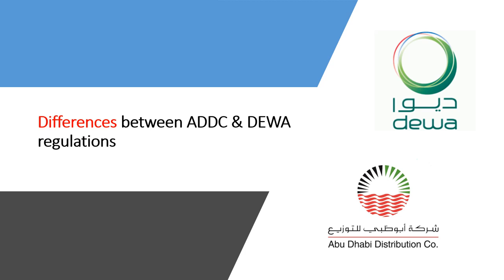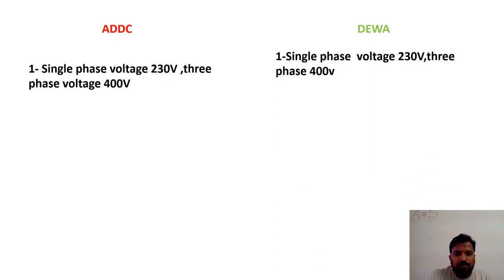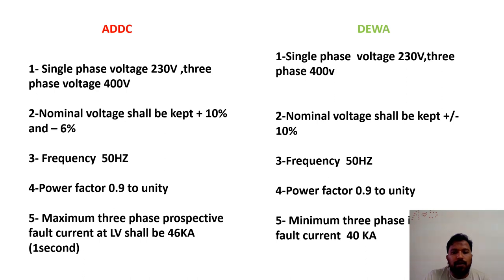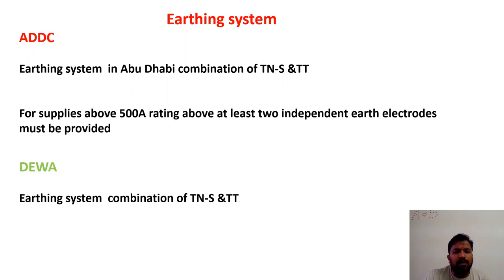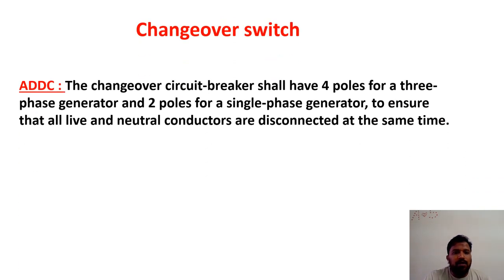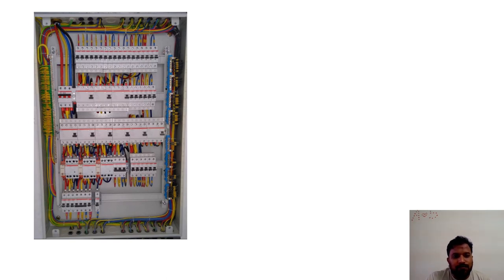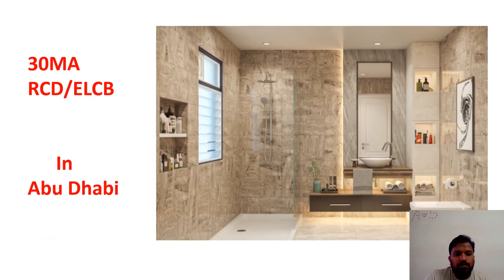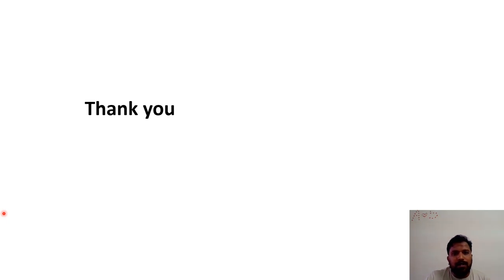5 Difference between ADDC and DEWA regulations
Dear engineers

Welcome to Electrical stuff ,this is a flat form to share electrical knowledge in building sector

Abu Dhabi distribution company (ADDC ) ,Dubai electricity and water authority are two  major electricity companies in United Arab emirates.

 In this video I like to give  you few difference  between these two distribution companies

1-In this video you will know  voltage, Power factor, frequency etc  of two distribution boards
2-What type of earthing system implemented
3-What type of  switchgear & incomers are preferred
4-How distribution boards classified in ADDC and DEWA

So watch the video till the end to know these differences

Amazon link to purchases :Electronics